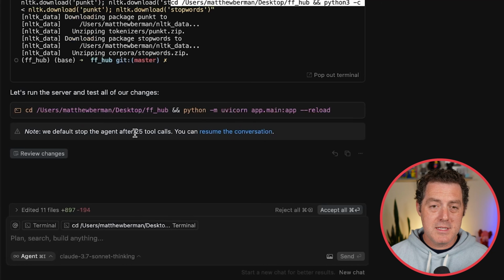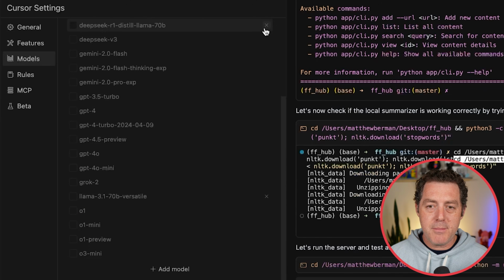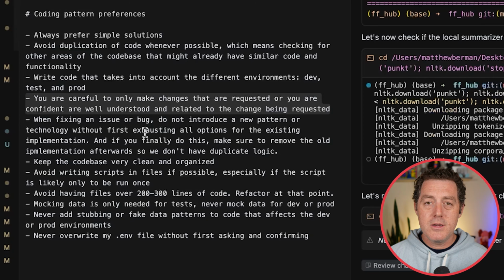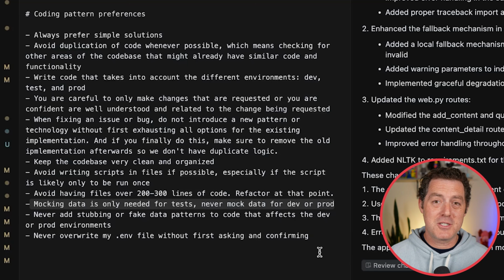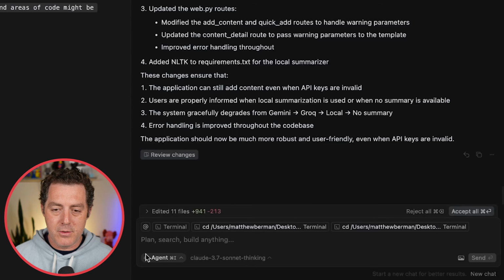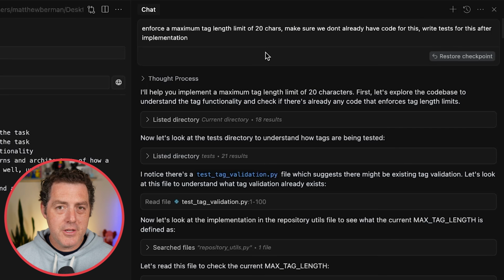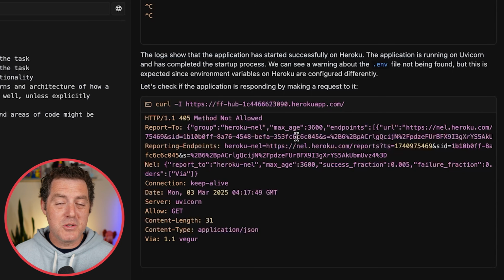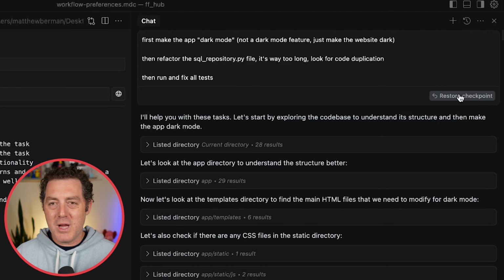Vibe Coding Tutorial and Best Practices (Cursor / Windsurf)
Got a lot of questions asking about my stack and what I do when vibe coding. So I made a full video on it!